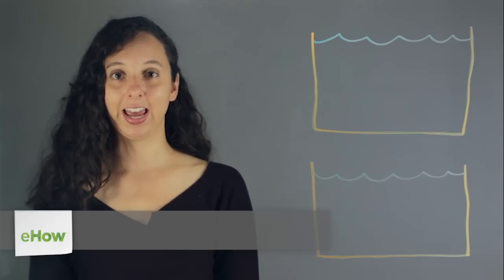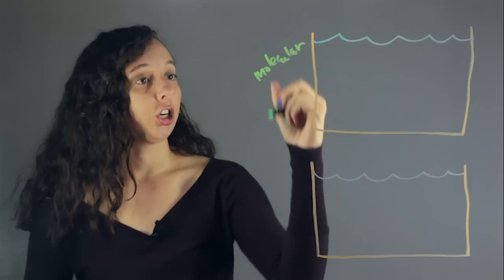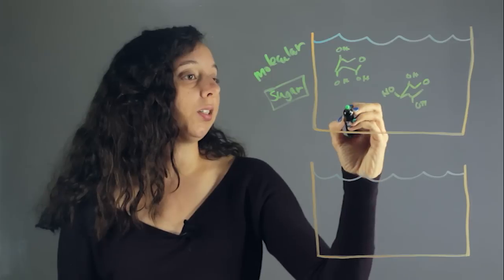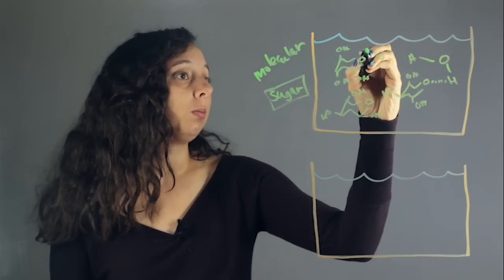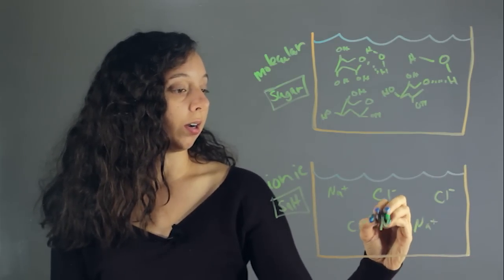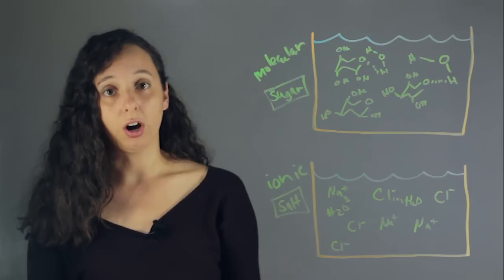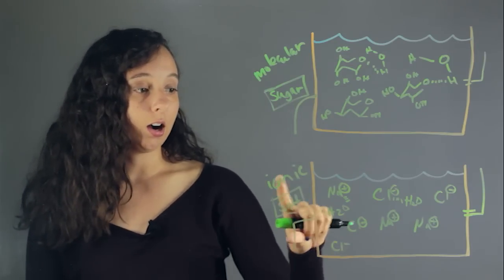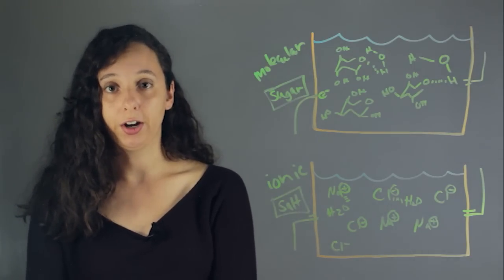Molecular Compound vs. Ionic Compound Conductivity : Lessons in Chemistry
Molecular compounds and ionic compounds both have different levels of conductivity. Find out about molecular compounds versus ionic compounds with help from an experienced educator in this free video clip.